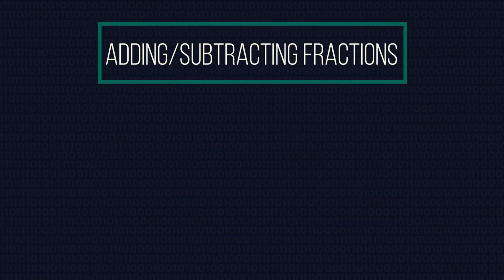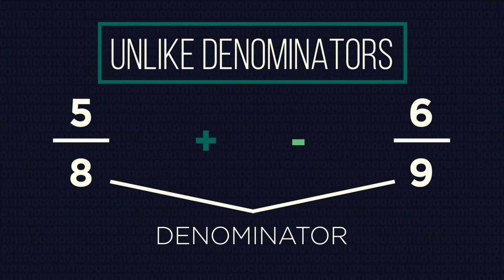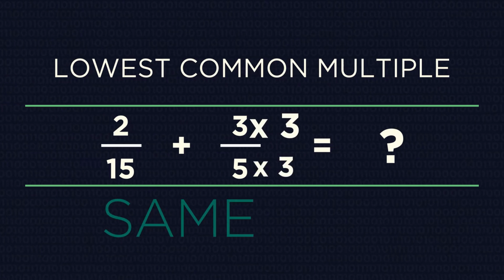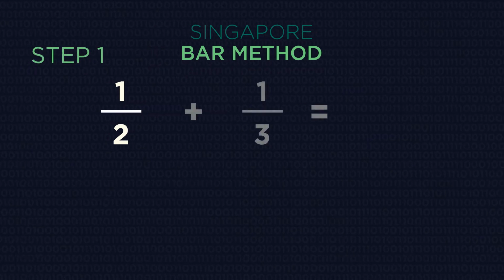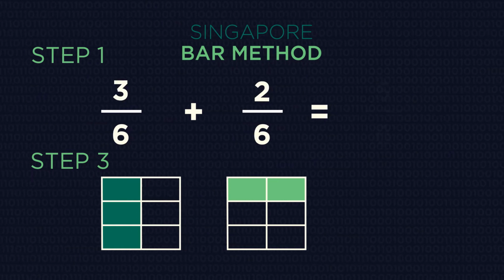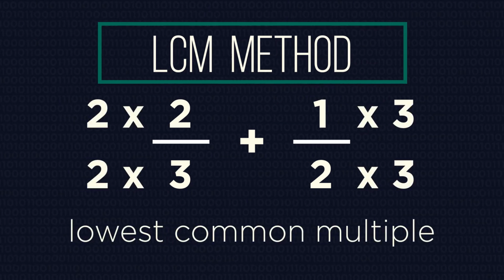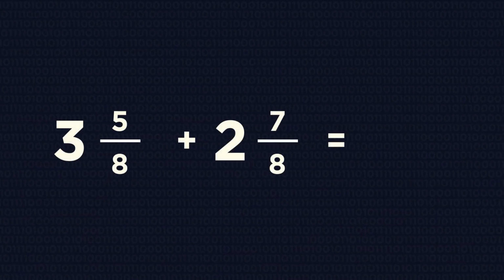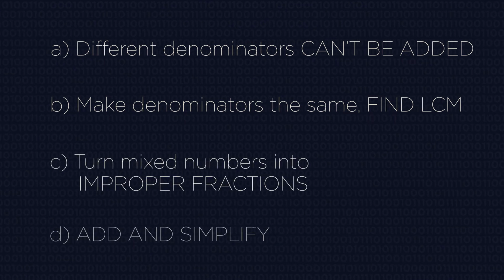Addition and Subtraction Of Fractions | Numbers | Maths | FuseSchool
What do we need to know about adding and subtracting fractions? Fractions with unlike (or different) denominators can not be added or subtracted. In other words, you can only add and subtract fractions, if the denominator (that’s the bottom part of the fraction) is the same.

CREDITS
Animation & Design: Chloe Fyvie Adams
Narration: Dale Bennett
Script: Tatum Rijper